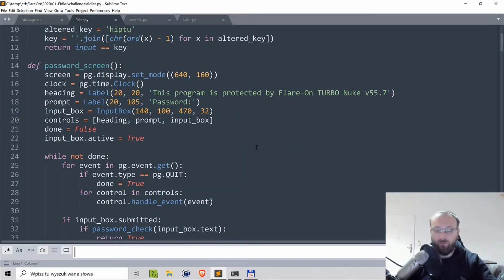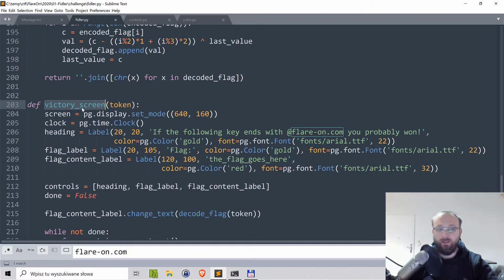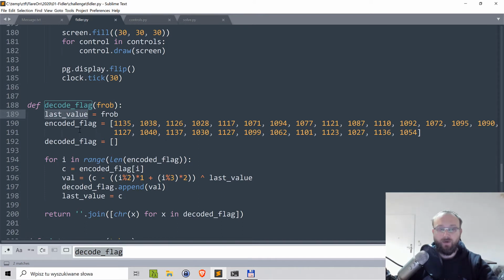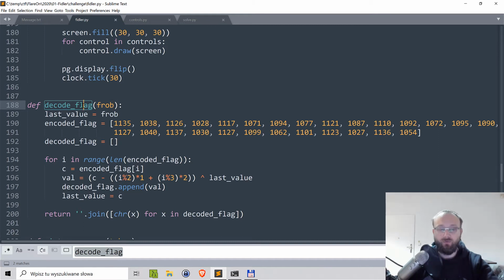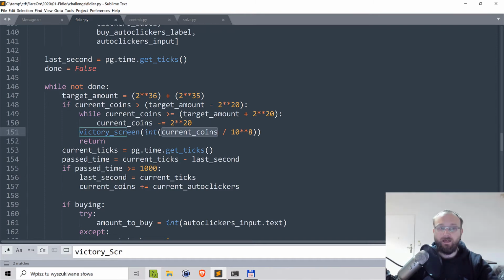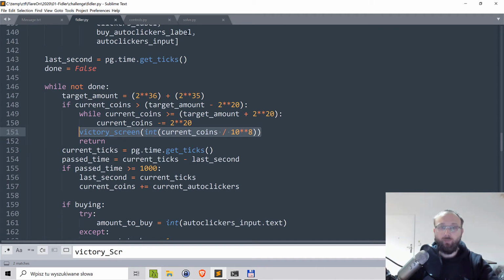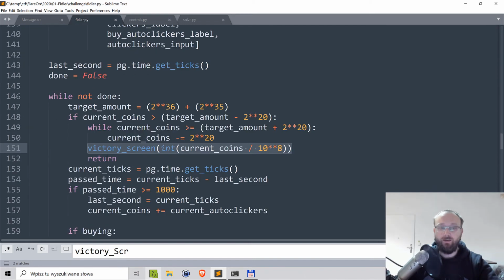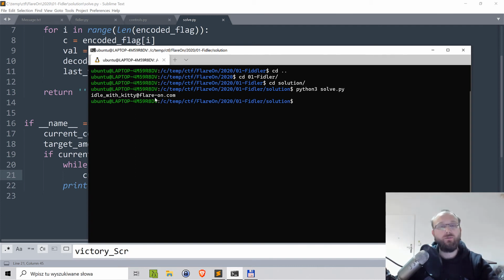Flare-On 2020 - Level 1 - Fidler solution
Solving first challenge from Flare-On 2020 competition - Fidler

0:00 Intro
0:45 Analysis of the challenge
3:59 Solver script
5:14 Outro

Tools used:
- python